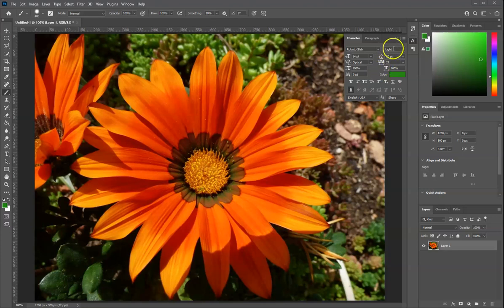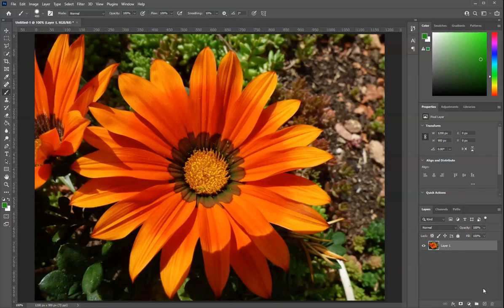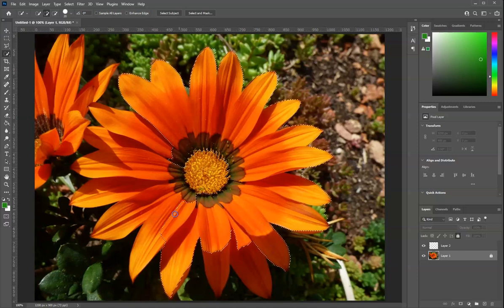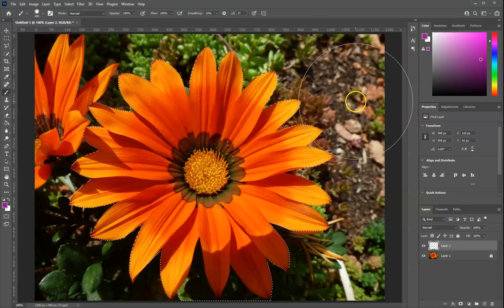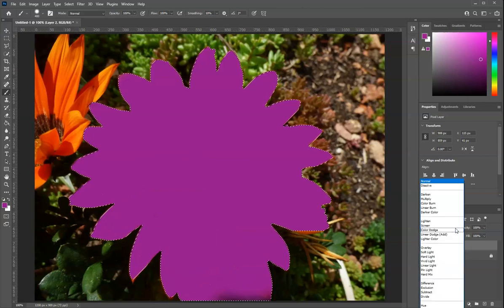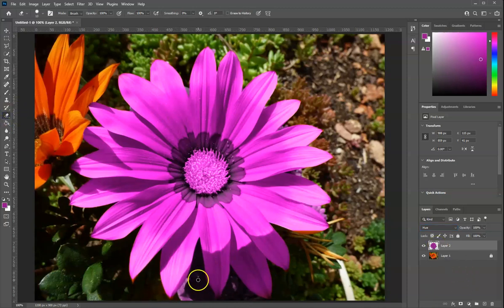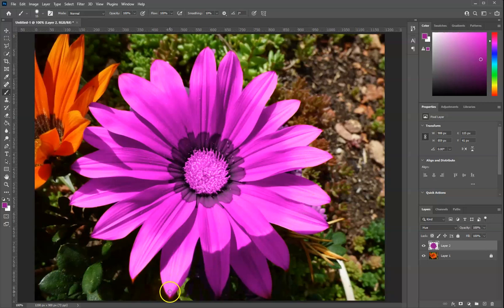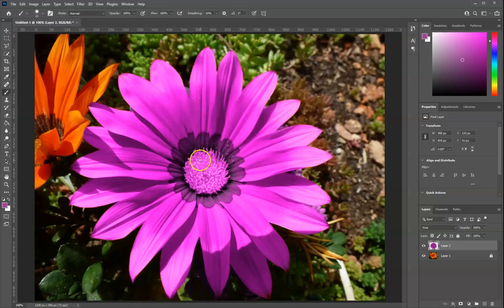Hue Blend Mode Photoshop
Using the hue blend mode to change the color of an object in Photoshop.